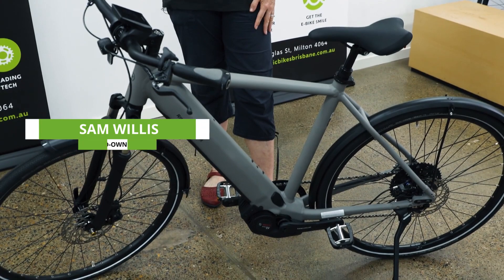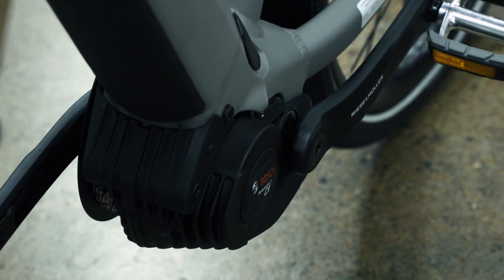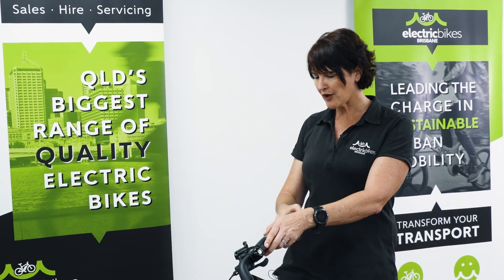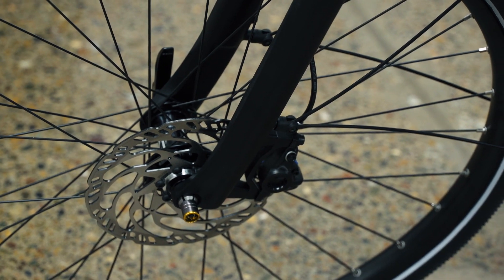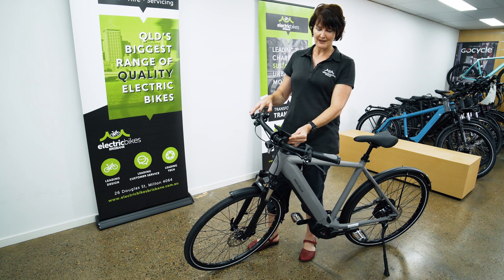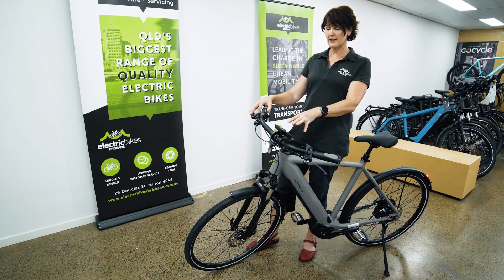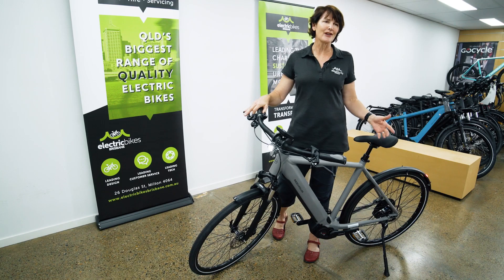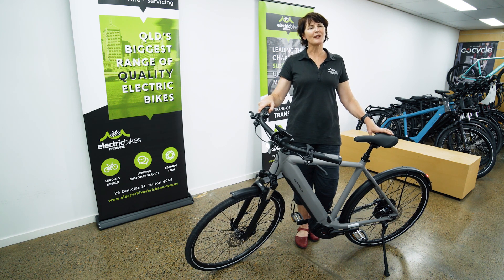Riese & Muller Roadster EBike with Nyon display & Comfort Kit - Walkthrough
We step through the key features of this beautiful new urban model from Riese & Muller, which we have specced with the smart Bosch Nyon display and the comfort kit. Gorgeous to look at, very nimble, very strong and very comfortable to ride. Available in a mixte frame as well and one to put on your wish list!